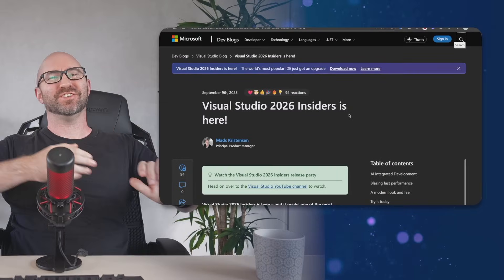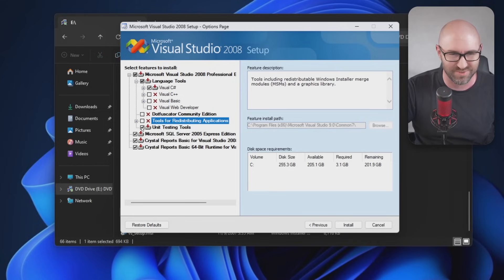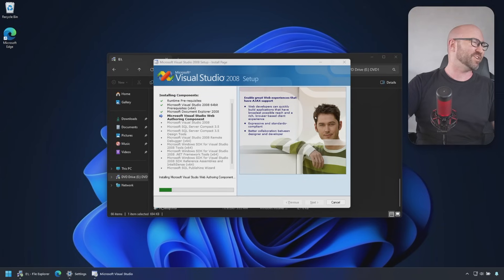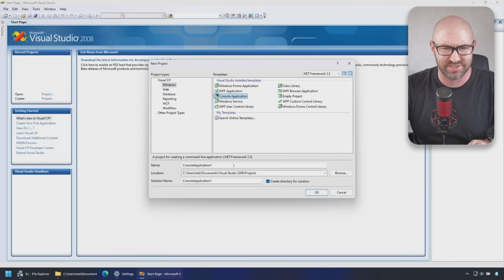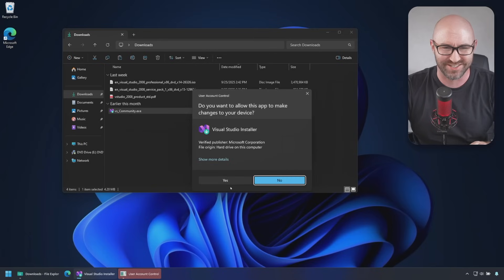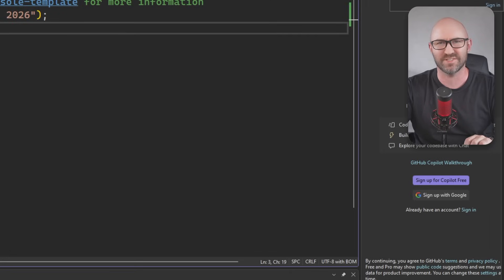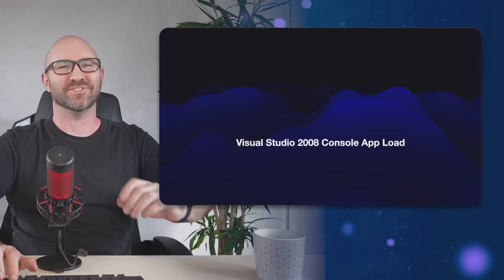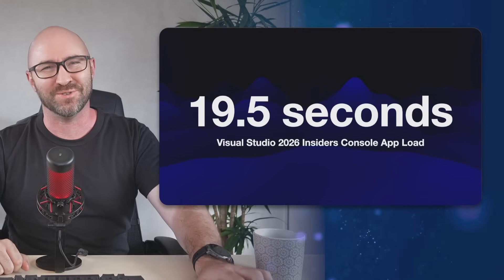They can't ship Visual Studio 2026 like this...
First look at Visual Studio 2026 - is it actually fast? Is it faster than even the classic VS 2008? Let's find out!

0:00 Intro
0:23 Installing Visual Studio 2008
3:50 VS 2008 Performance test
4:10 Installing Visual Studio 2026
5:53 VS 2026 Performance test
6:58 The Results

Need training? The best courses for .NET developers are ⭐ (this link helps the channel)